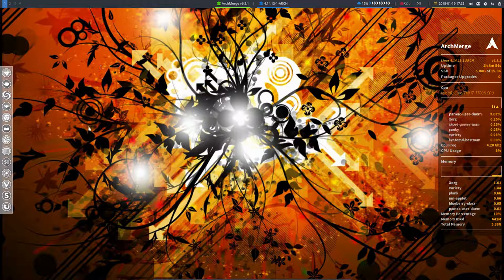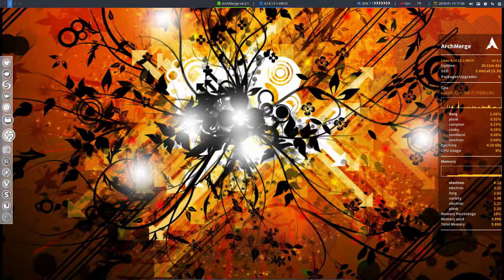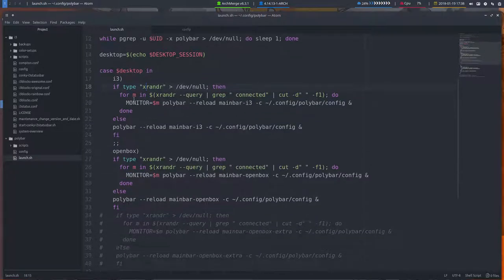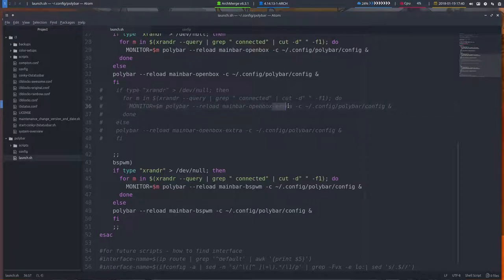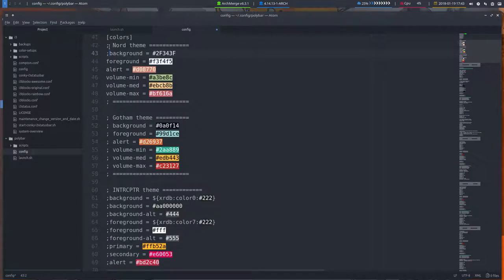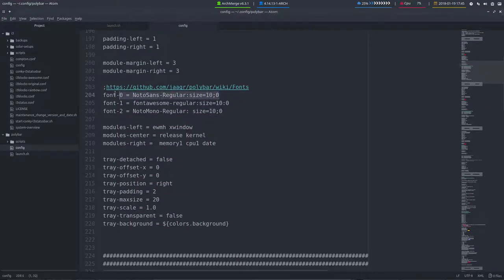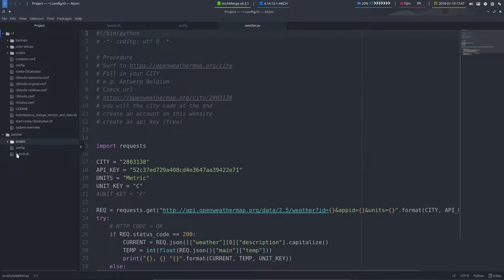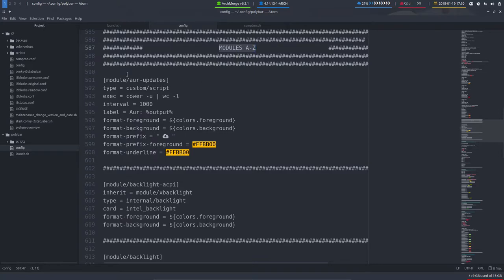ArchMerge : 169 Polybar config in more detail : general and openbox